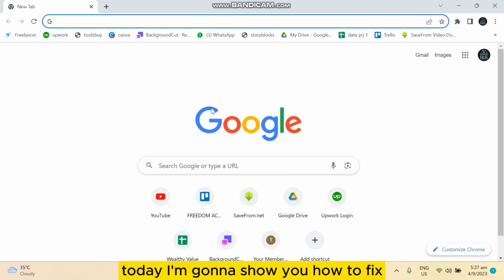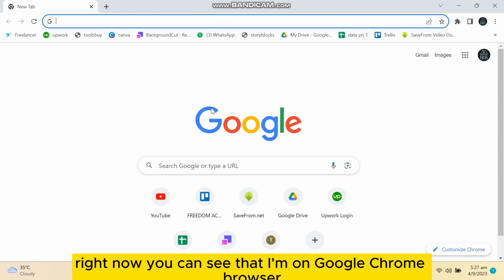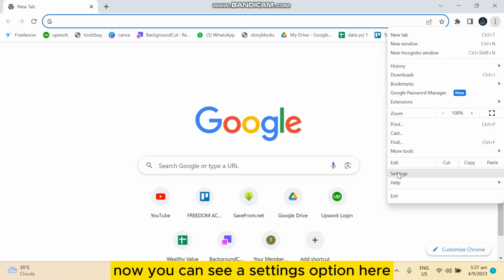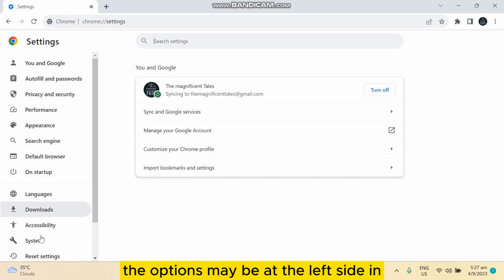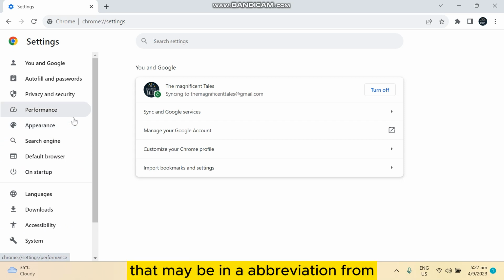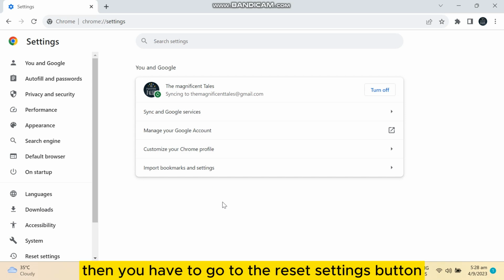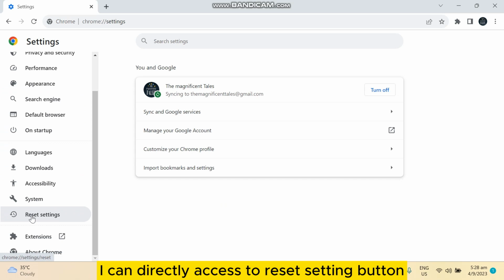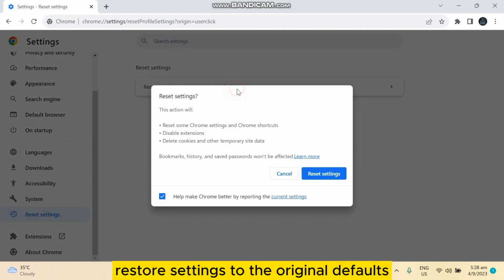Google Chrome White Screen Fix Windows 11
Learn Google Chrome White Screen Fix Windows 11